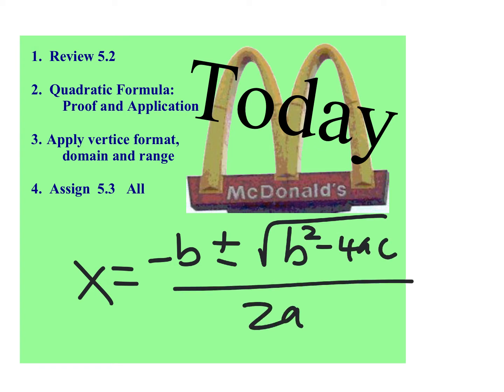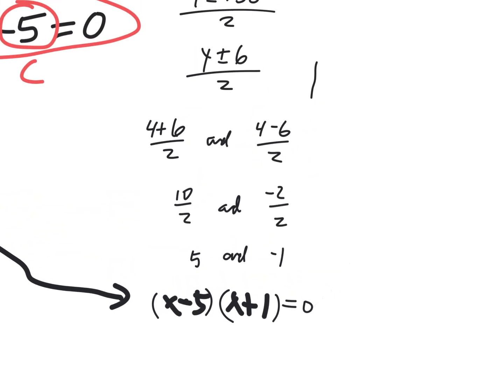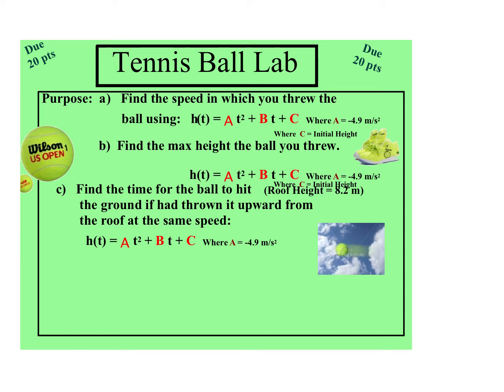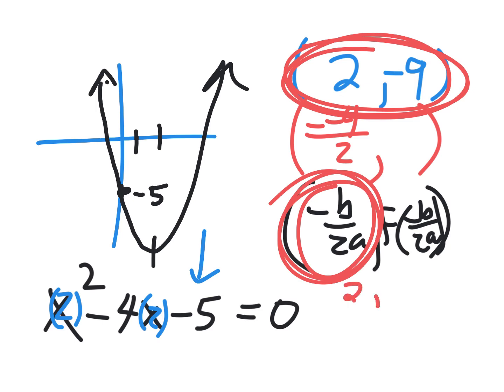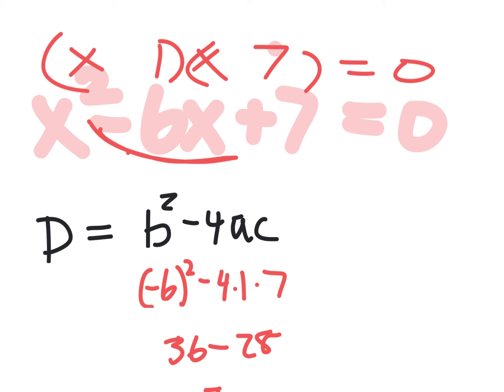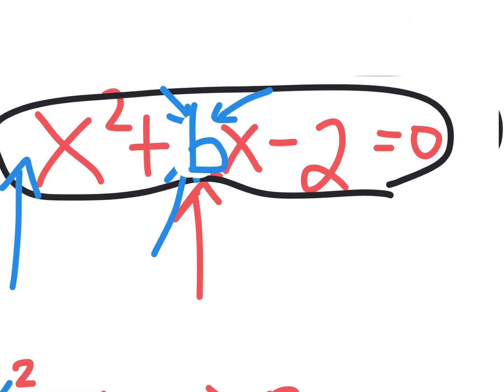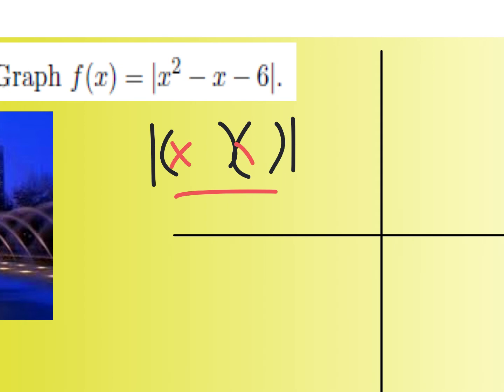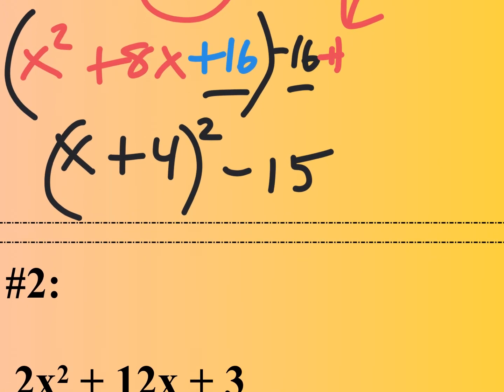5.3_Notes quadratic formula and vertex and lab intro Nov 3